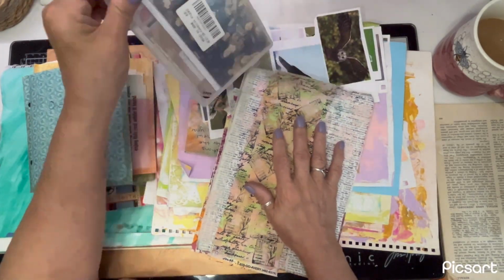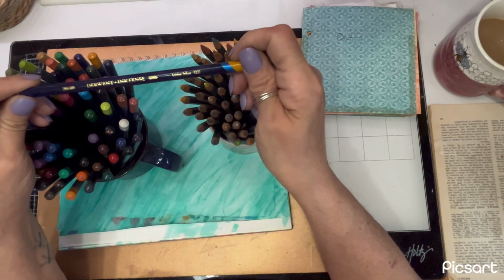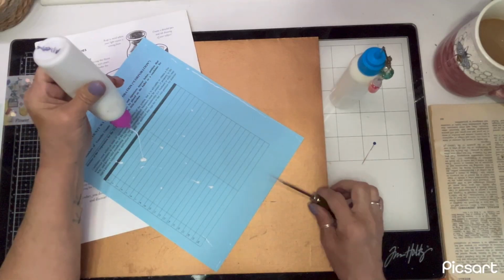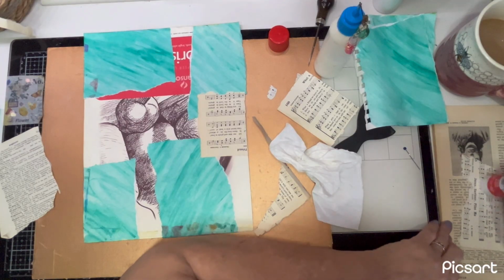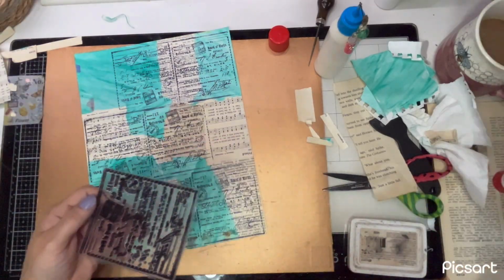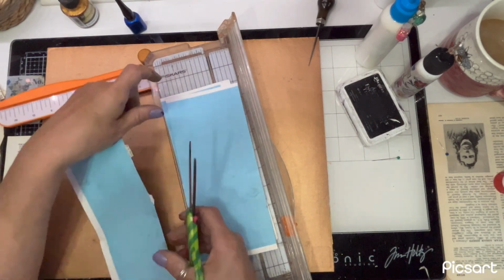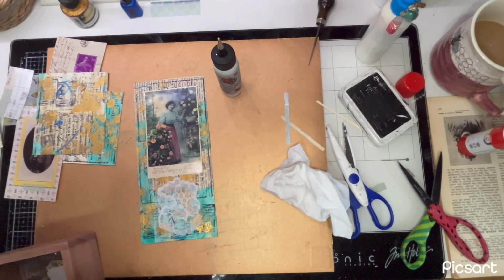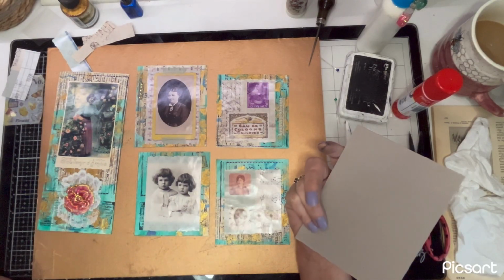581 * whatsonmydeskwednesday * Bases & Painty Papers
Playing with Painty Papers * Let's use up our bases and make some ephemera!!